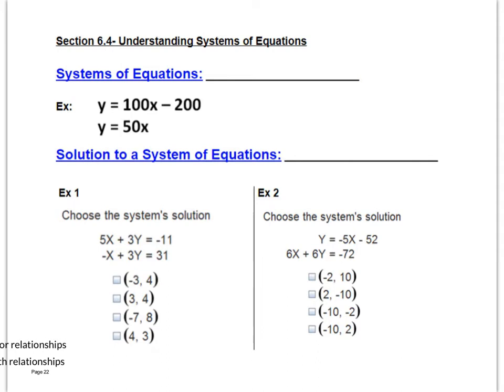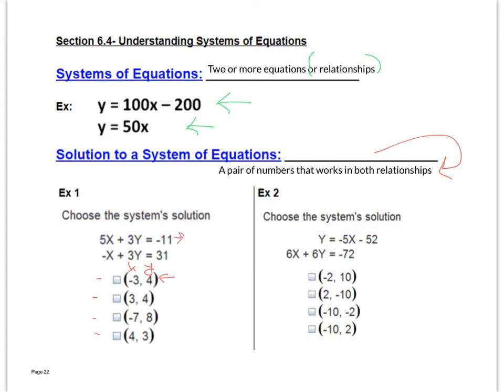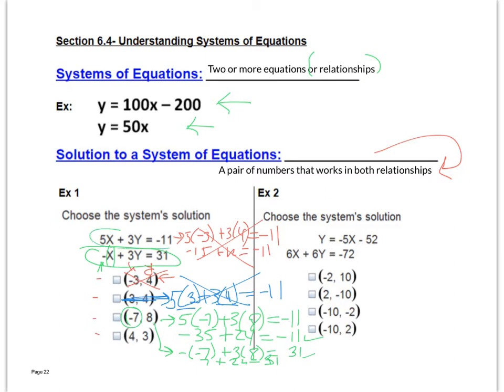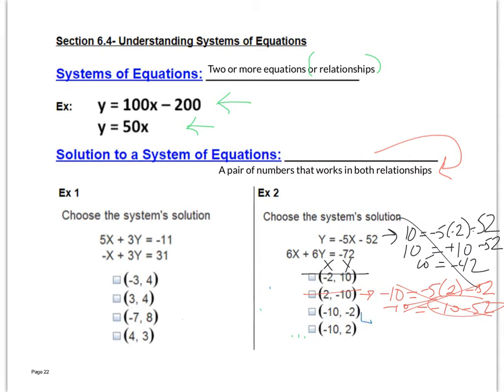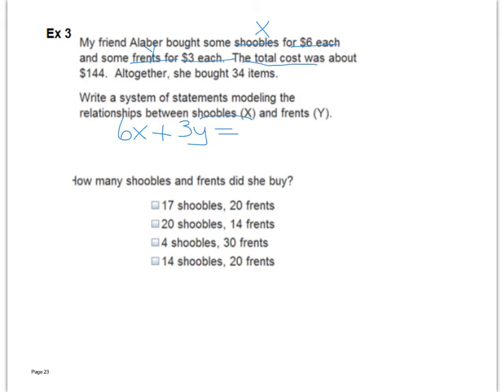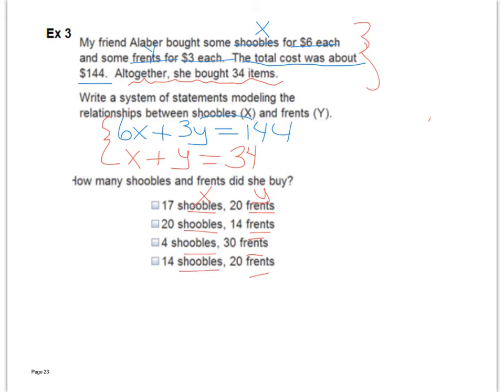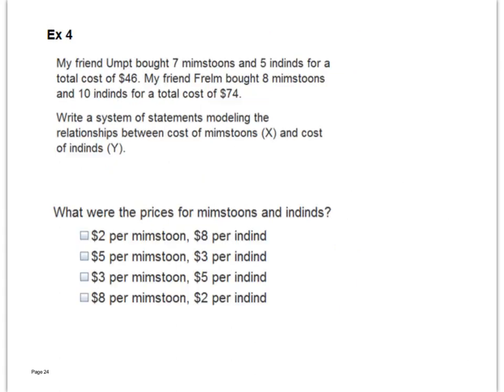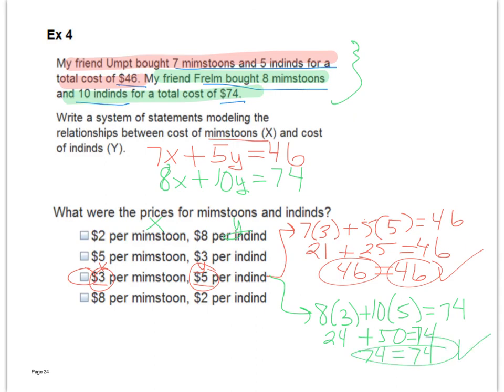Algebra Notes solving systems by guess and check